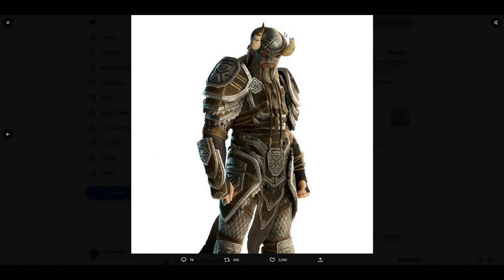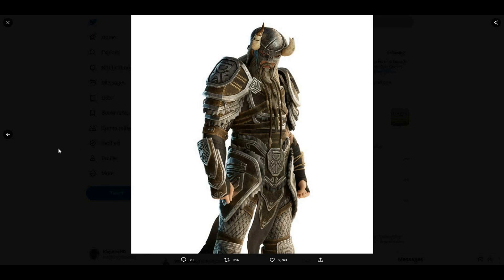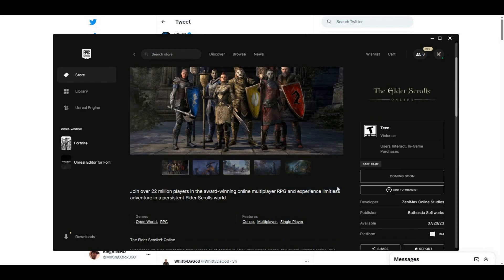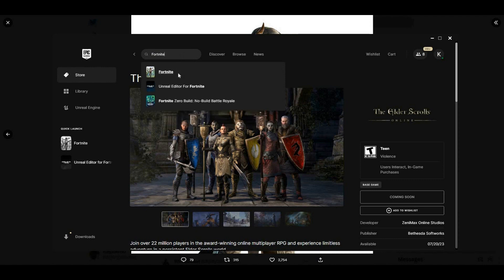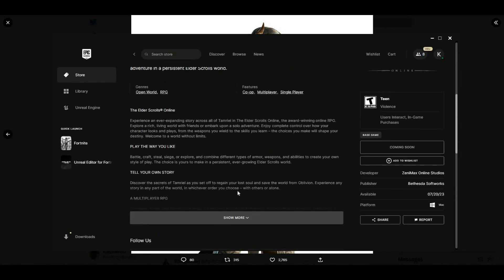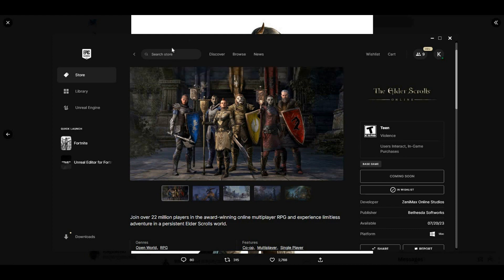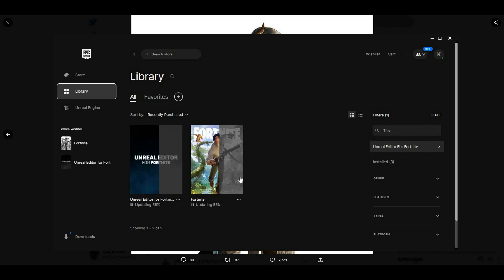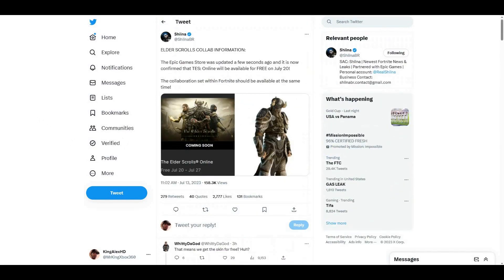How To Get Elder Scrolls Berserker Skin NOW FREE In Fortnite (Unlocked Elder Scrolls Bundle)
How To Get Berserker Skin NOW FREE In Fortnite (Unlocked Elder Scrolls) Elder Scrolls Bundle!

What’s up guys in this Fortnite Battle Royale video Fortnite Berserker Bundle and Fortnite Battle Royale is Berserker Skin Battle Royale. I Fortnite season 3 and Chapter 4 is Berserker Skin And Fortnite item shop and Fortnite Berserker Skin Challenges And Berserker Skin even Fortnite event are Fortnite live for Fortnite live event and Fortnite Berserker Skin Challenges is the Fortnite Berserker Skin Challenges And Berserker Skin Challenges Fortnite And Fortnite Chapter 4 season 3 is Fortnite item shop live and Fortnite Berserker event live is Fortnite Elder Scrolls fashion show for Fortnite Elder Scrolls montage and Fortnite Elder Scrolls And Fortnite free rewards. Hopefully you guys enjoyed this video!